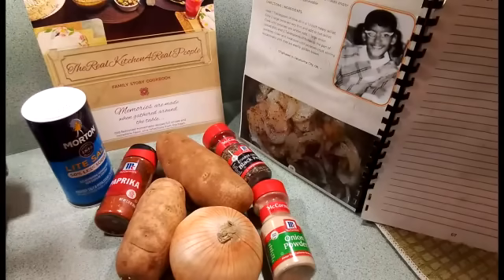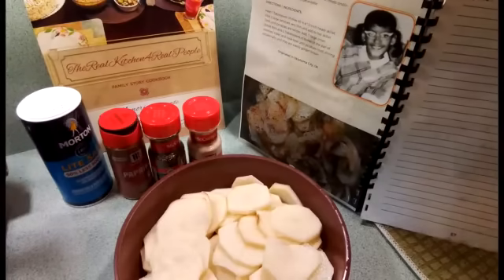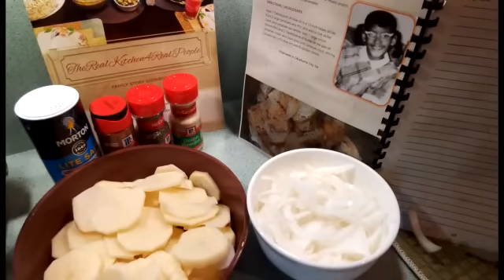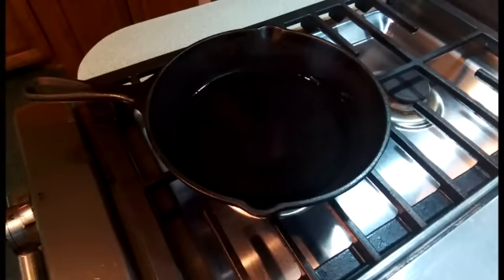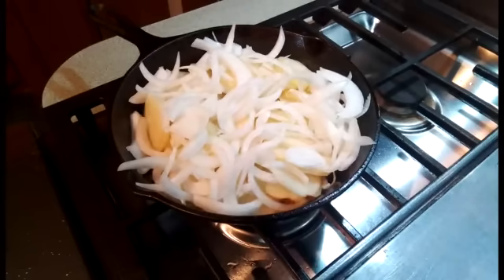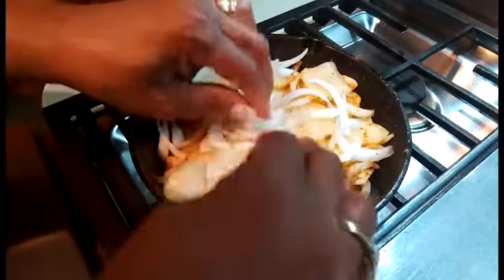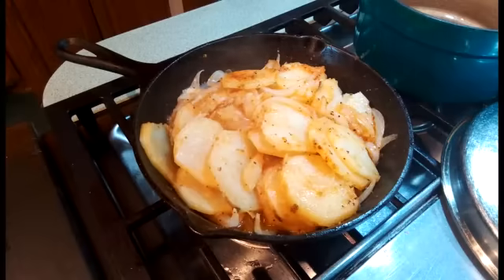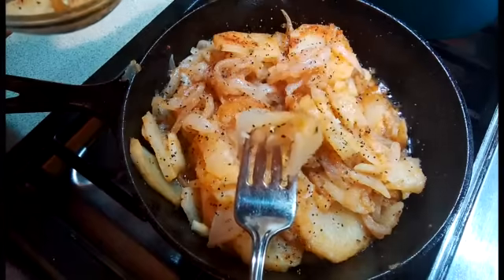Cook With Me - Old-Fashioned FRIED Potatoes & Onions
This is a old-fashioned recipe that I remember as a child; mom would make this delicious dish at least once a week for dinner with salmon croquettes patties and homemade biscuits.
Absolutely yummy!!

Russet Potatoes
White Onion
McCormick Onion Powder
McCormick Black Pepper
McCormick Paprika
Morton Light Salt
Crisco Pure Vegetable Oil
Cast Iron Skillet
Stainless Steel Spoon

INGREDIENTS
2 large potatoes
1 large onion
1  Tbsp. McCormick Onion Powder
1 Tbsp. McCormick Black Pepper
1 tsp McCormick Paprika
2 tsp Morton Light Salt
1 Tbsp. butter
1/4 c. Crisco Pure Vegetable Oil

View the links/videos in its entirety for complete measurements & directions of this recipe.

NOTE: Make the necessary adjustments to the listed recipe to accommodate your personal health/diet plan.

MESSAGE♥
👉 therealkitchen4realpeople FAMILY STORY COOKBOOK, LIMITED ADDITION !

to automatically get more great homemade, old fashioned recipes!

APPRECIATE YA!
LOVE LOVE😍